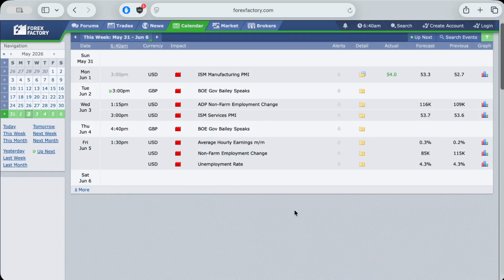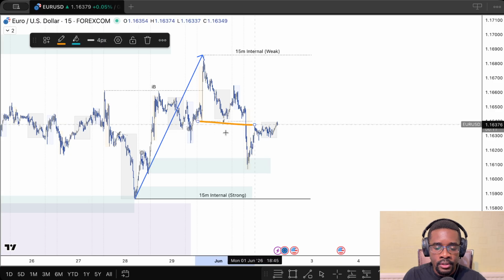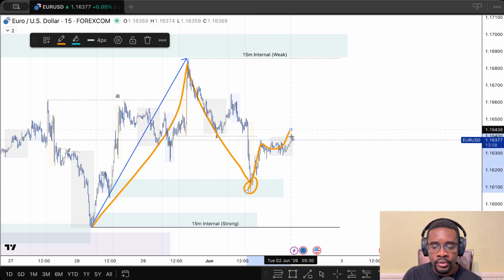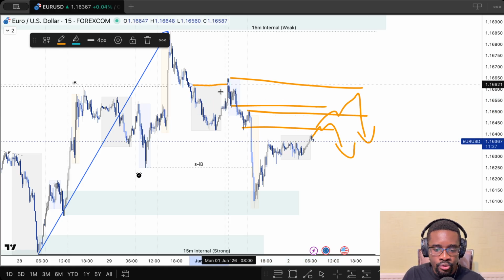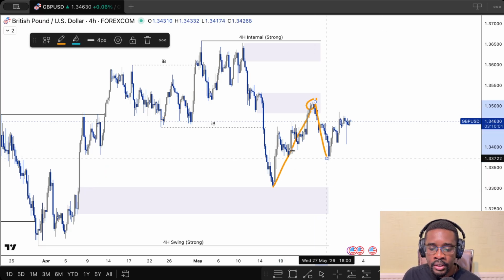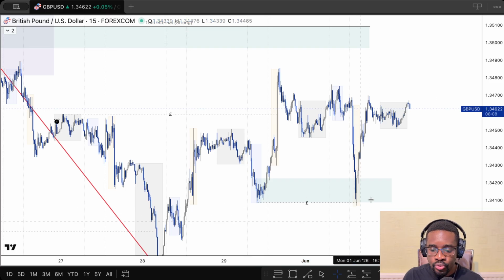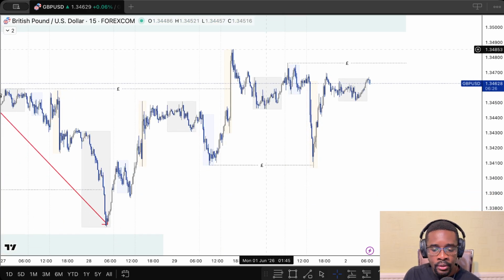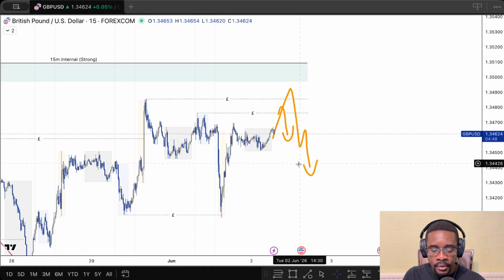EUR/USD & GBPUSD Analysis – Market Structure, Liquidity & Today’s Bias | 02 Jun 2026